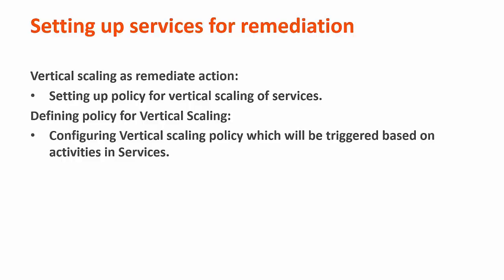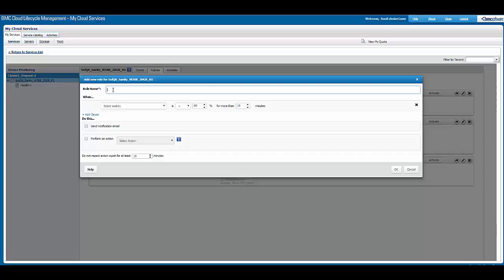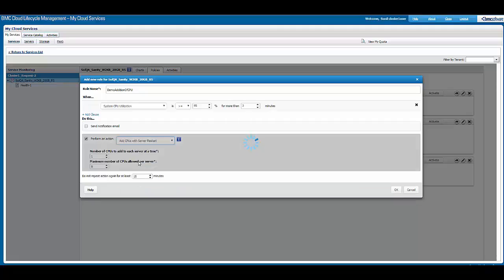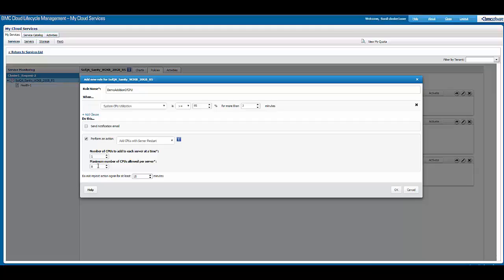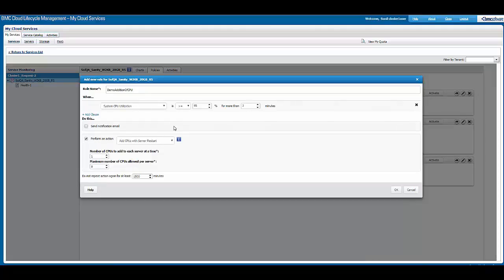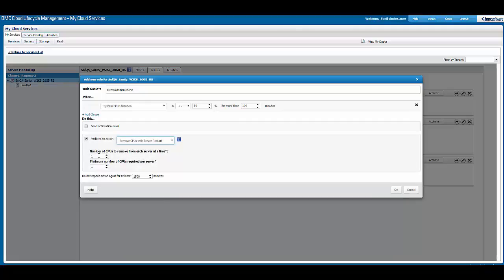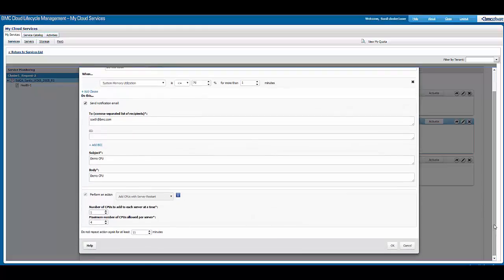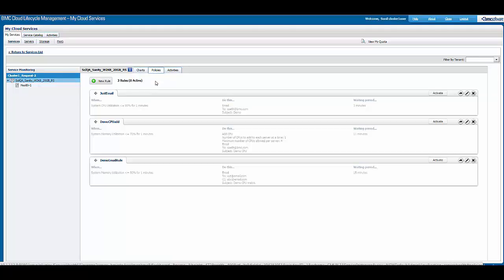CLM: Health Monitoring and Remediation of Servers and Services - Part 3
This video is part 3 of a five part series on BMC Cloud Lifecycle Management health monitoring and remediation of servers and services. It shows setting up services for remediation. For more information on this topic, see the BMC Online Documentation Portal